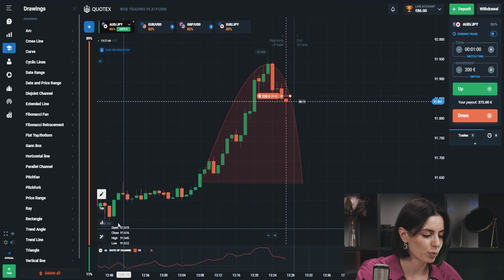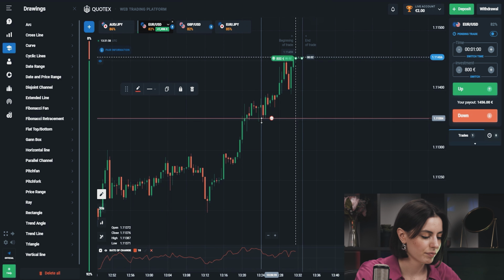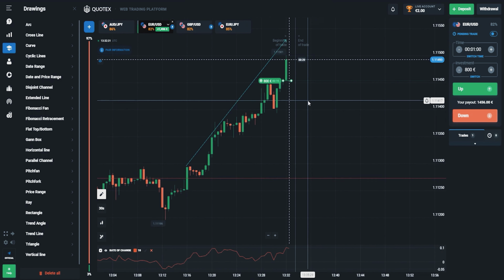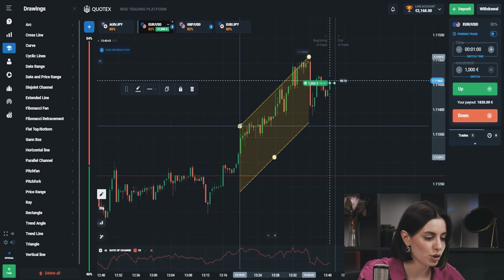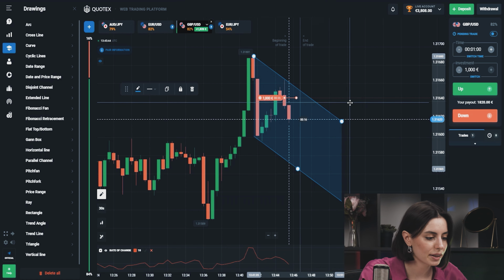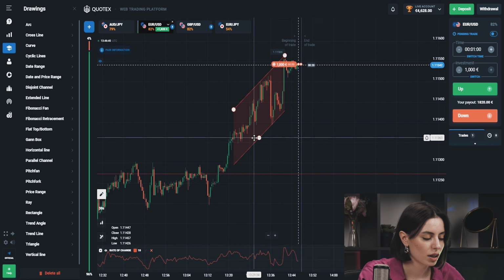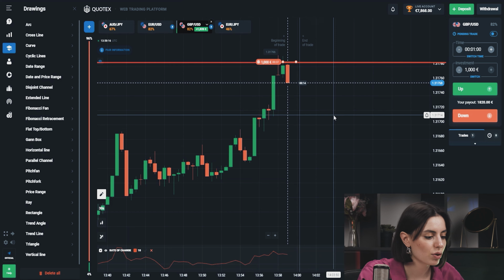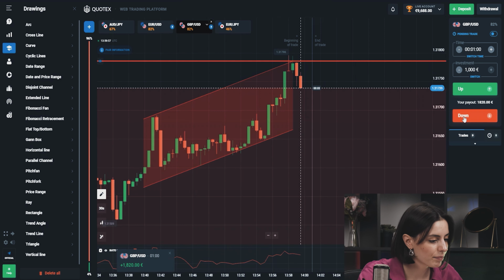$11.128 To 10 Minutes | Effective Binary Option Strategy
Today I will show you how to overclock your deposit on QUOTEX

TELEGRAM ("I WANT TO TEAM")

CFDs Trading on CFDs

Hey everyone! My name is Anna. And you're on my YouTube channel where we speak about things like: